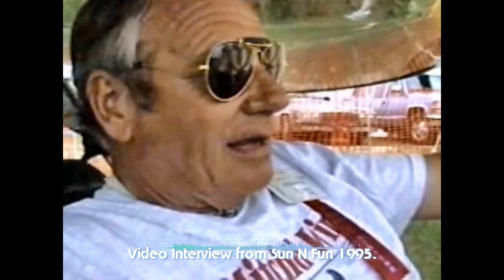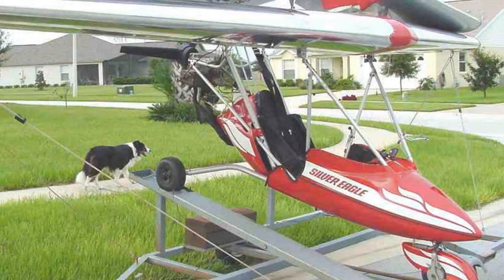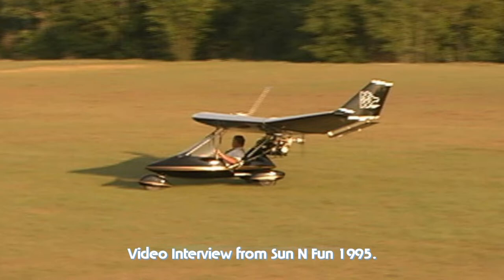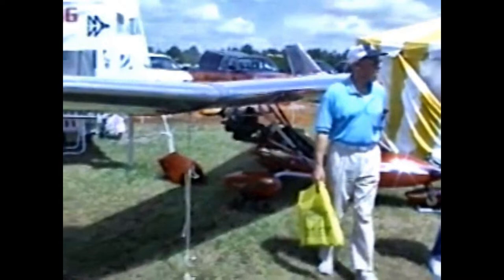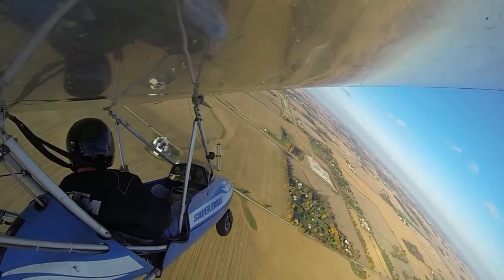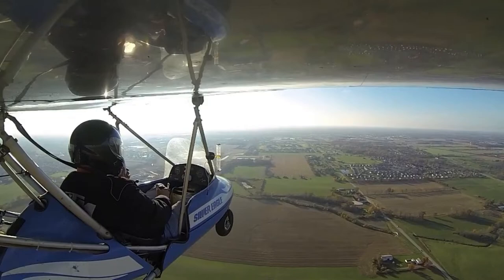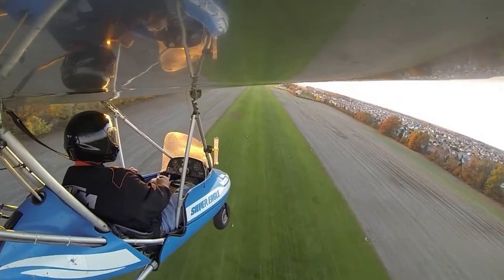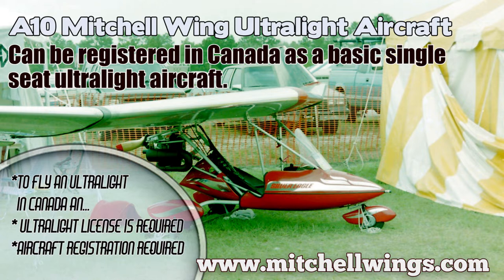Canadian Single Seat Ultralight Aircraft, A10 Mitchell Wing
A10 Mitchell Wing, Canadian Single Seat Ultralight Aircraft